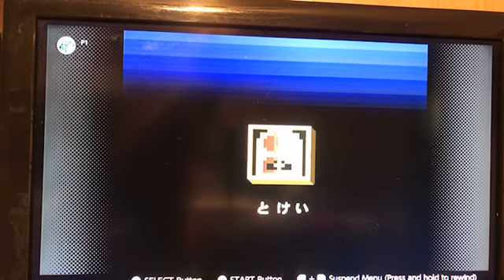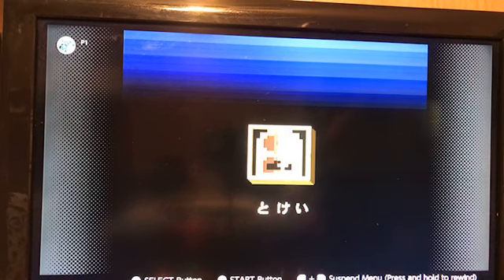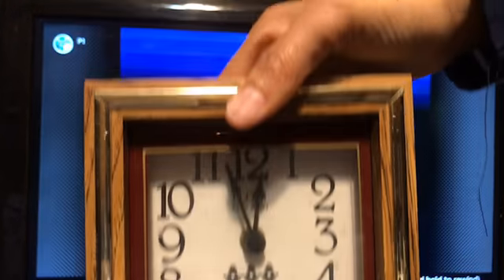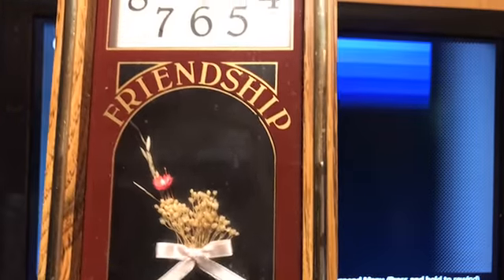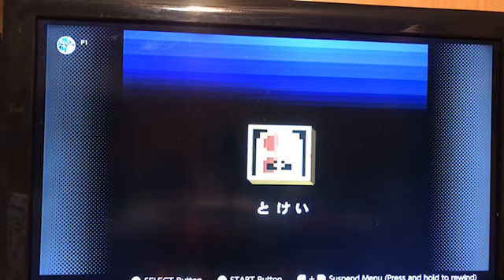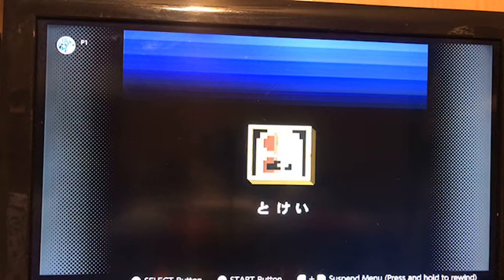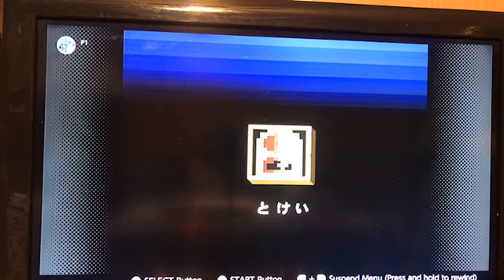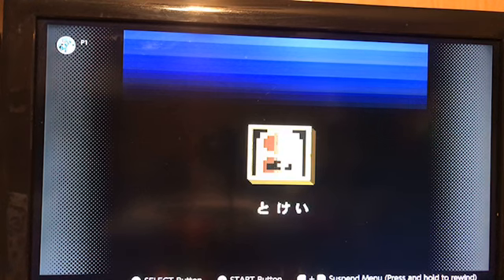My TOKEI/Clock (時計) | Mario Picross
Mario Piccross puzzle.